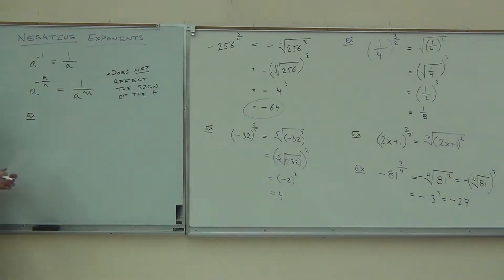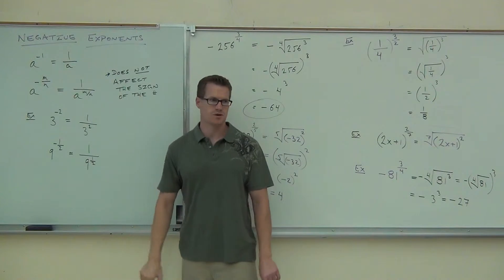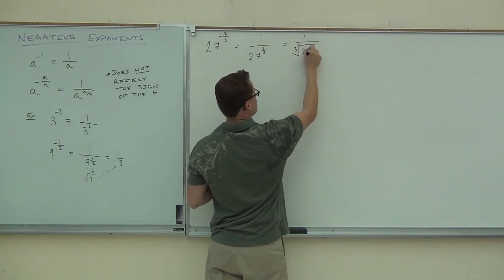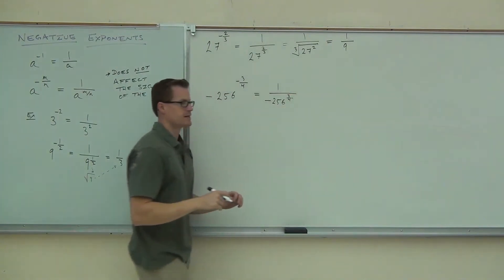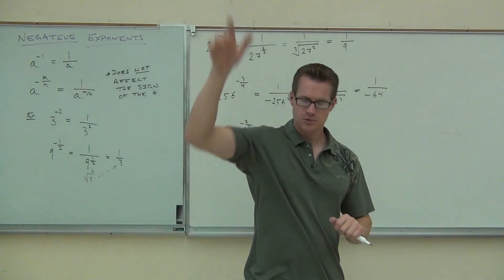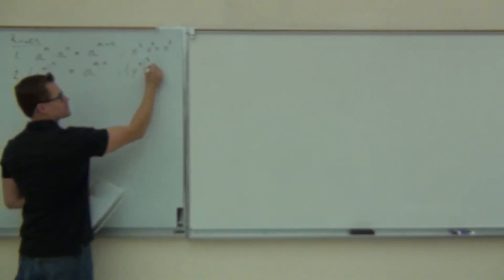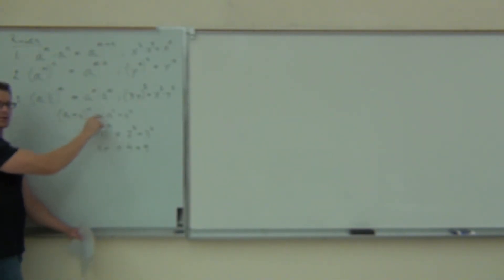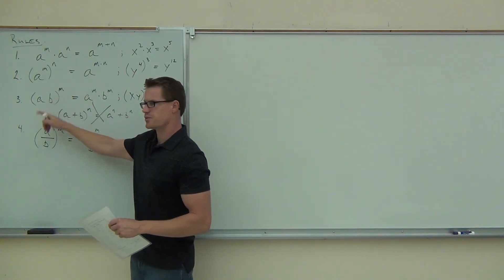Intermediate Algebra Lecture 10.2 Part 4